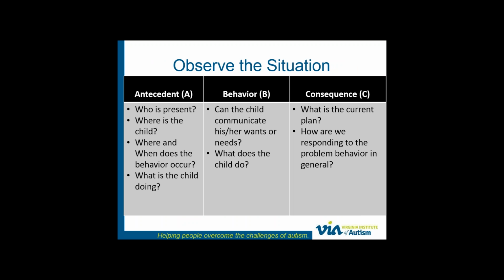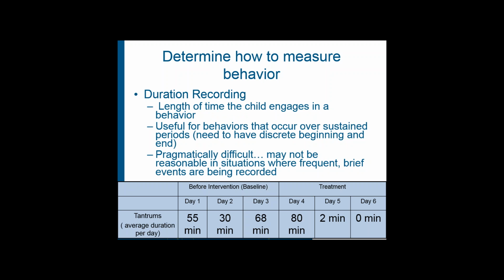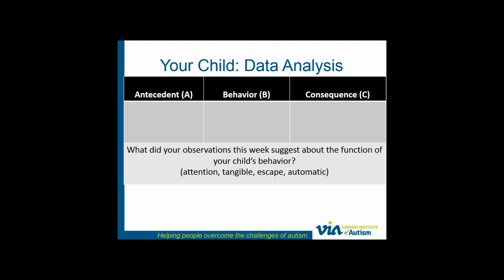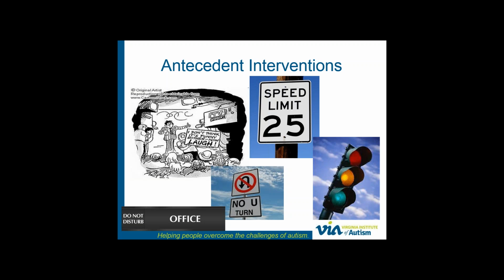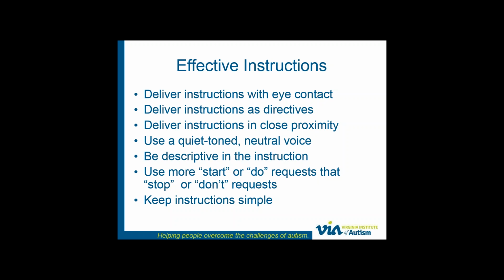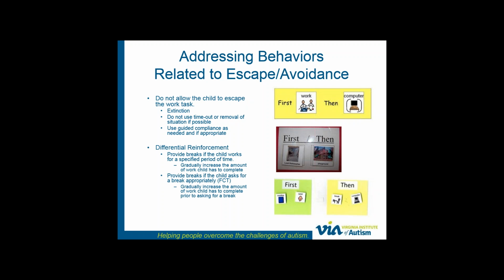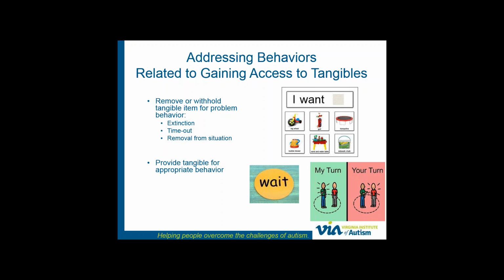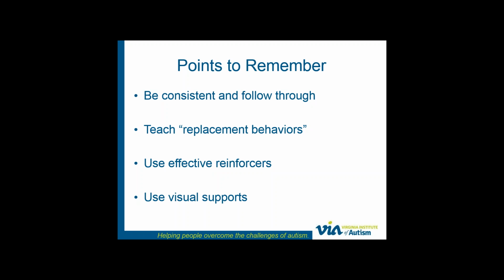2015 Caregiver Education Series: Addressing Problem Behavior (part 2)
Watch our workshop on addressing problem behavior, led by Outpatient Behavioral Services BCBA Supervisor Yaniz Padilla Dalmau.

for more information on our 2015 Caregiver Education Series